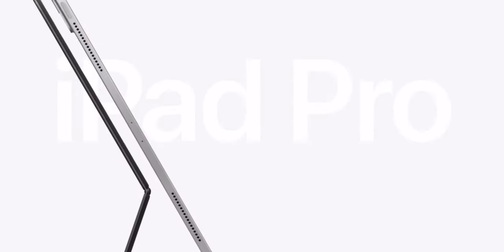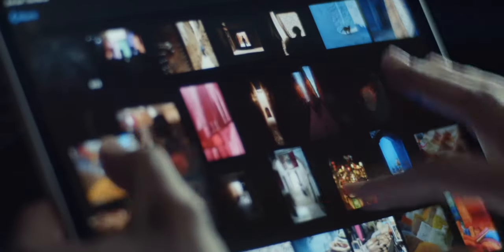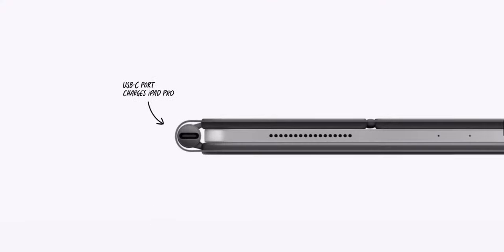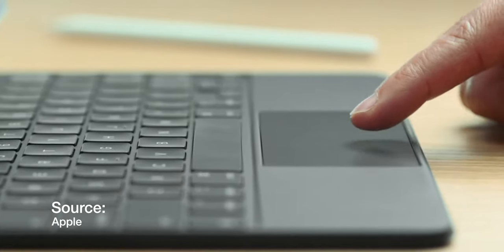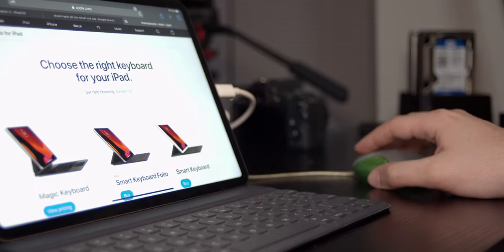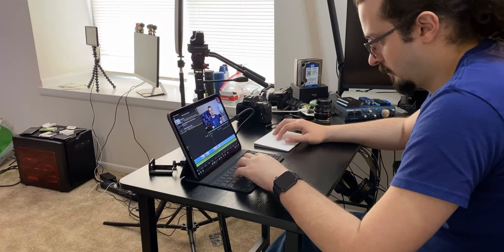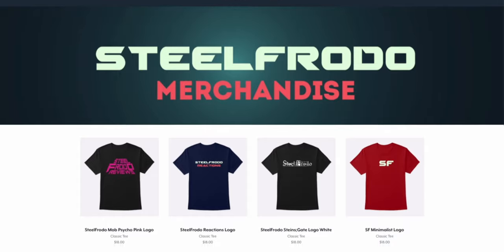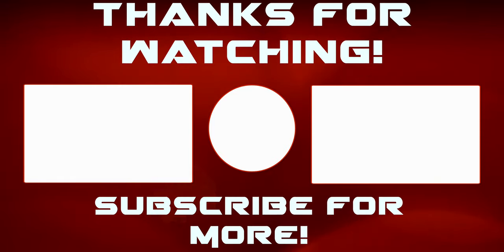iPad Pro with Lasers and a MOUSE!!!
This is more than I would have expected! New iPad, augmented reality, cursor support, and more! I'm amazed!